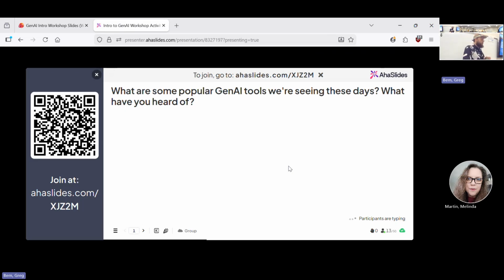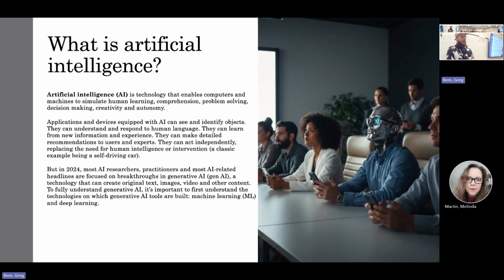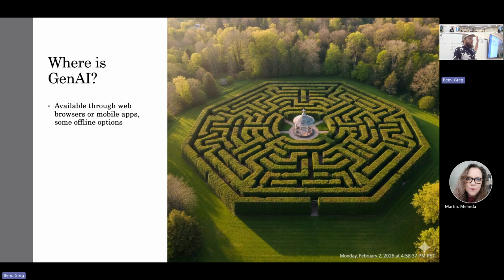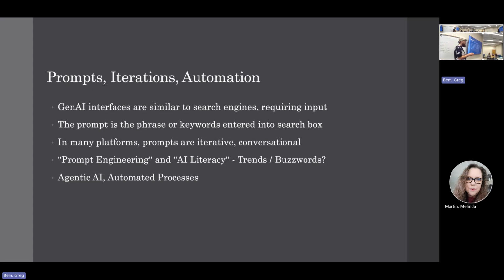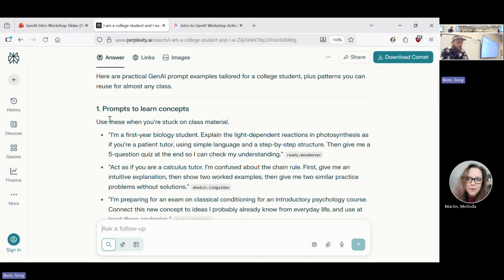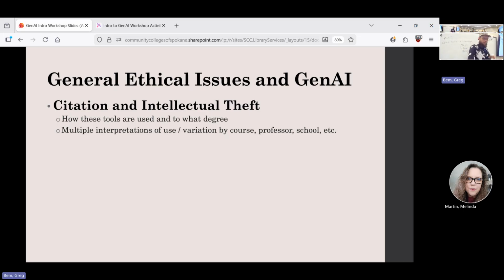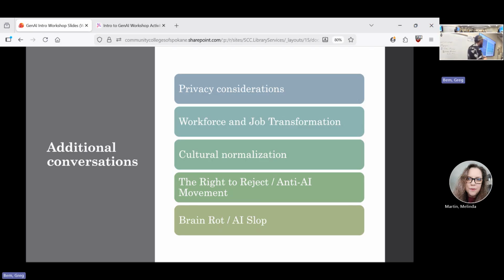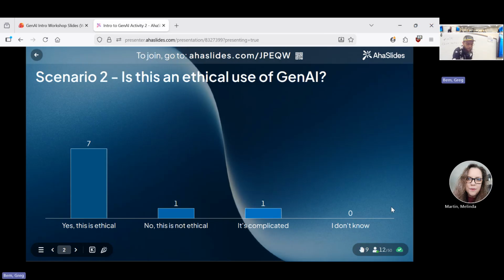Intro Session 2: What is GenAI and can it be used ethically? (2-4-2026 Walk In Workshop)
This event occurred on February 4, 2026. Run by Faculty Librarian Greg Bem.